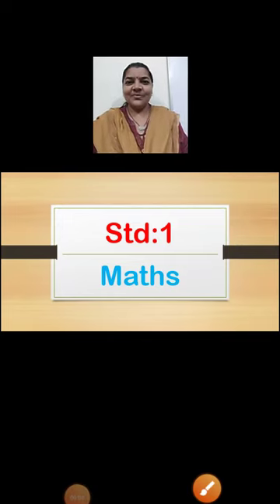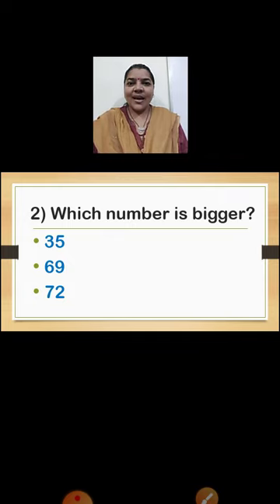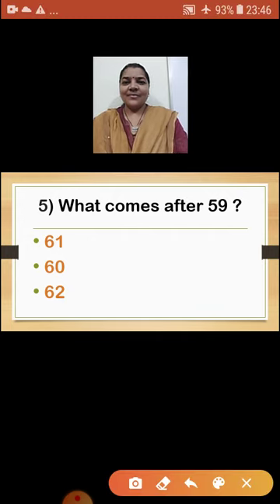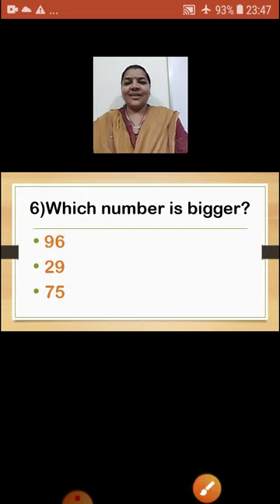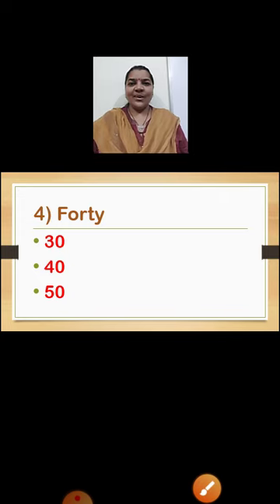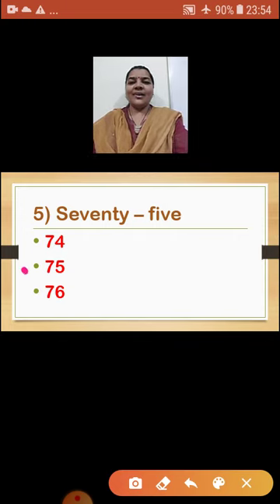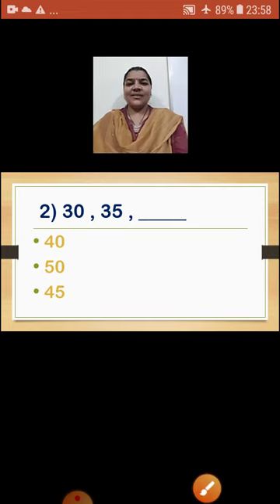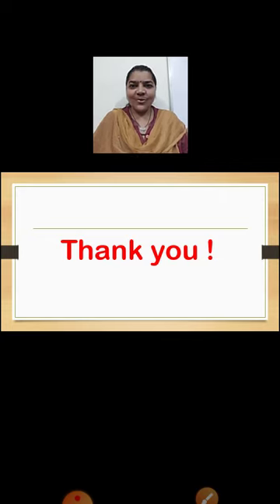Class_1_maths_part_1_revision_